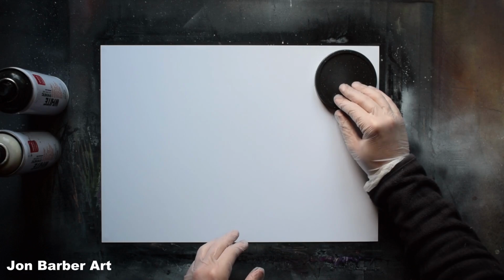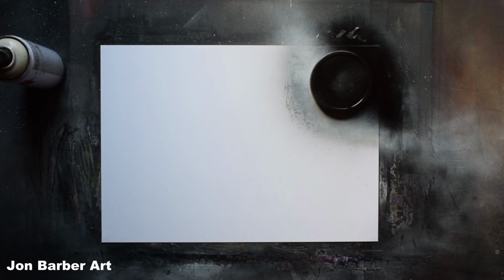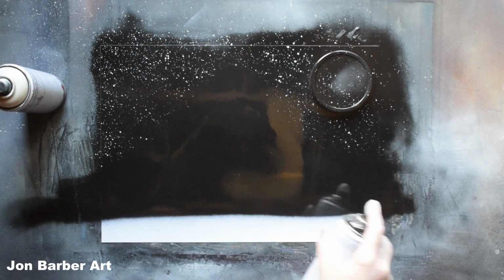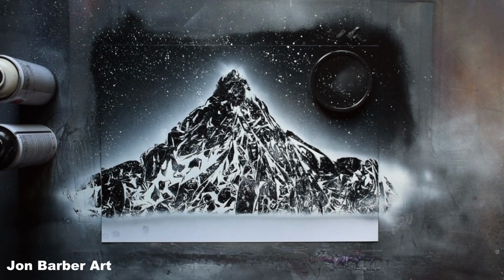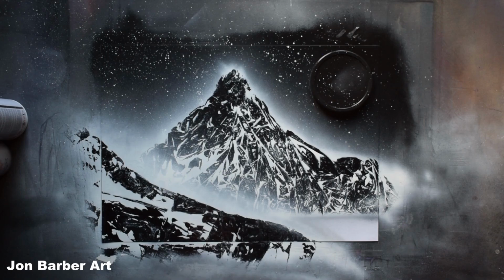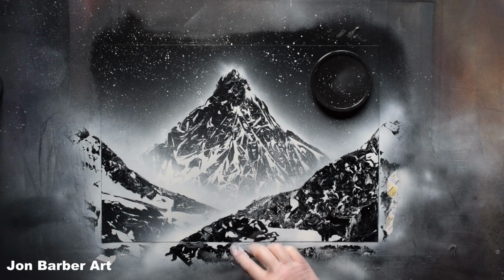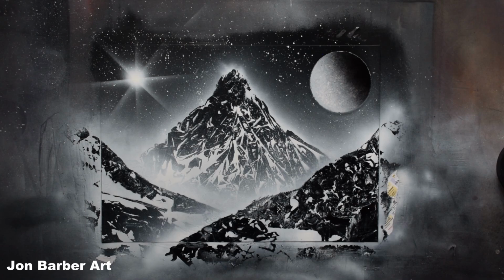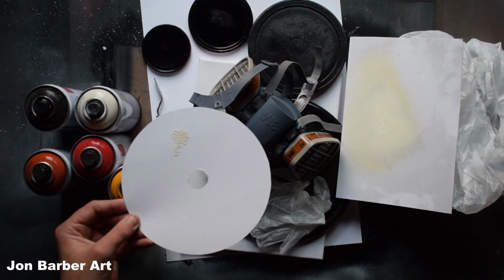BEGINNERS Spray Paint Art Tutorial - Episode 06 (Mountains)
Hi guys! In this sixth video in the series, I'm going to be showing you how to make some simple/basic mountains using black and white spray paint, magazine paper, and a carrier/grocery bag. I'll also be adding a moon and a star above the mountains.
In this video, I'll show you how to make the texture on the mountain in the distance using a carrier/grocery bag, and for the mountains in the foreground, I'll be making them using magazine paper. You will also learn how to add mountains on top of each other and use a misting technique to give your painting some depth.

Below is the list of materials I have used,
-  Something to spray paint on like Gloss card or a Canvas or whatever you are going to use to paint on.
-  Black and White spray paint
-  A Lid to use as a stencil to make your Moon
-  Something to make the texture on your mountains, Magazine paper, carrier/grocery bag.
-  Something to sign your work with
-  A mask
-  Some gloves
-  A straight edge which could be a paint scrapper, piece of wood, or card
-  A piece of card with a hole in the middle

I hope you will enjoy watching and find this sixth video in the beginners spray paint series helpful, If so please consider subscribing to my channel, and don't forget to ring the bell so you know when I upload new video's and please LIKE and SHARE the video it'll be much appreciated :)

You can find the first Five Episodes in the series below

     SPRAY PAINT ART - HOW TO TUTORIALS and TECHNIQUE'S
                                       By Jon Barber Art.